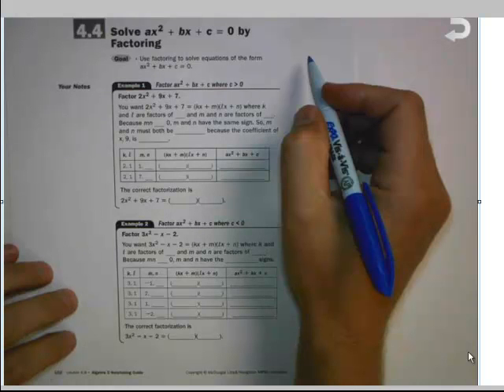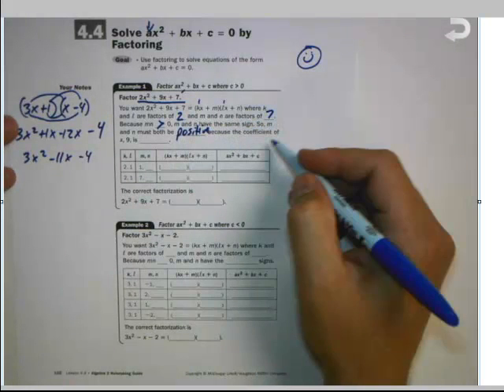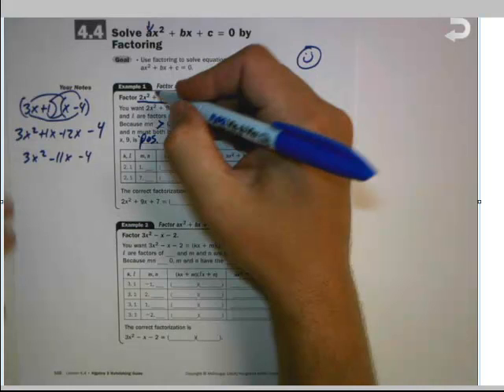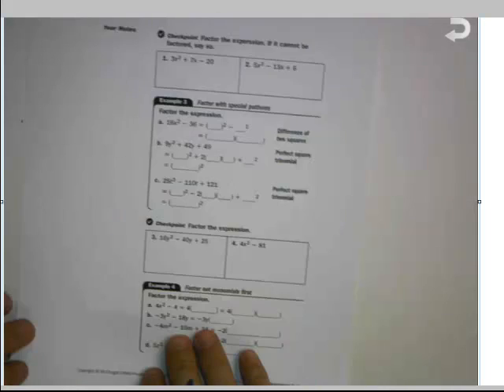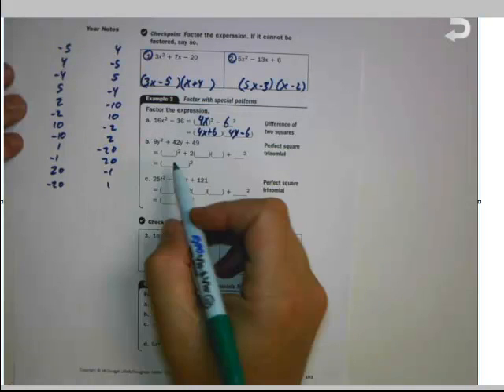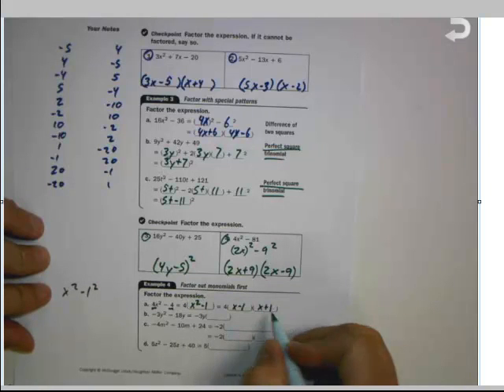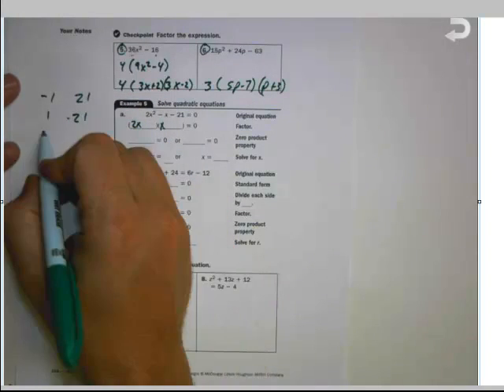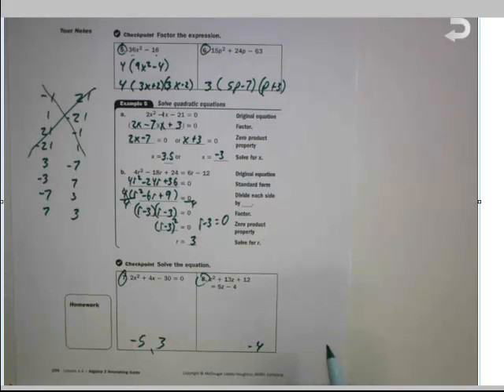mr. Emeott algebra 2 4.4.mp4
Factoring Quadratics with leading coefficients other than 1